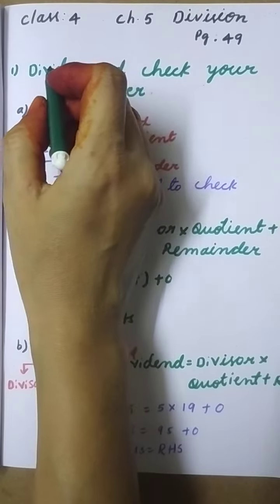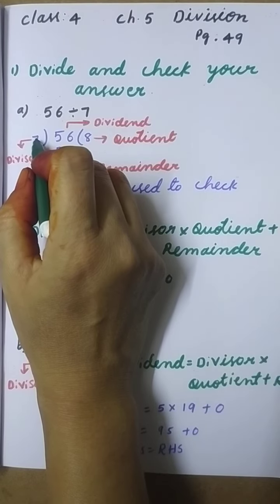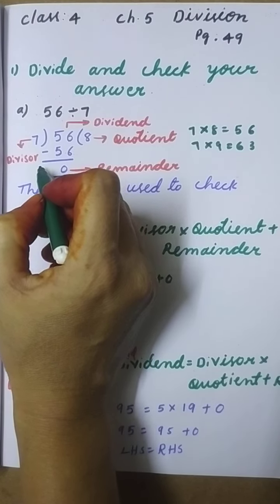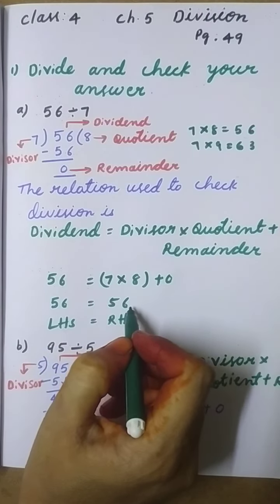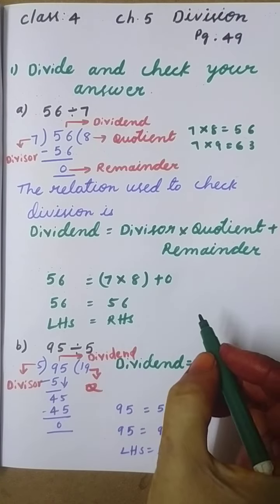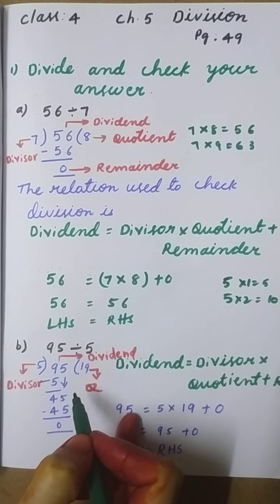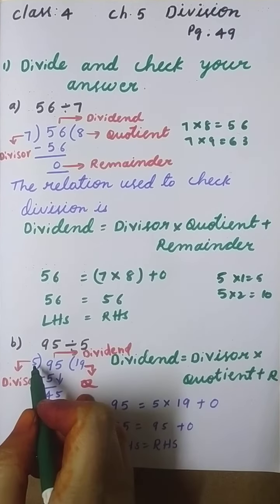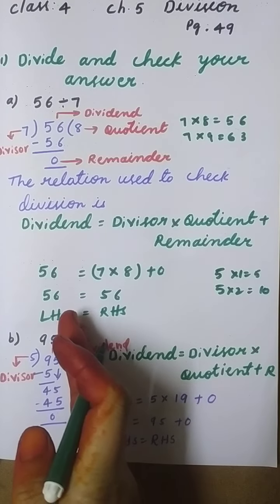Dividing and checking result. Martinet. Class4. Maths. Pg. -49.Ch-5. Division.